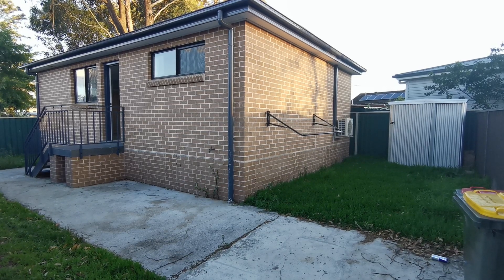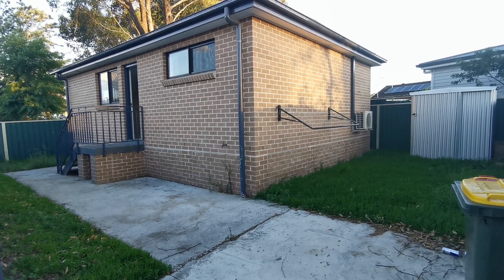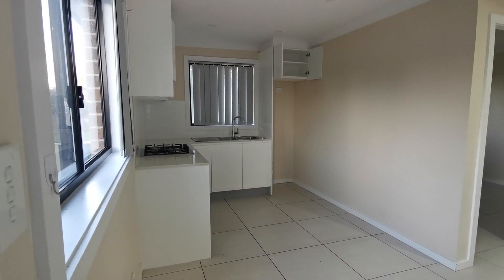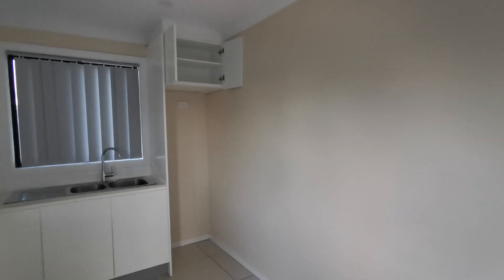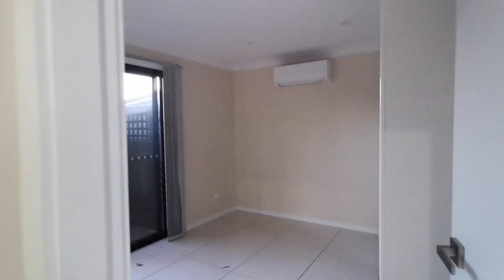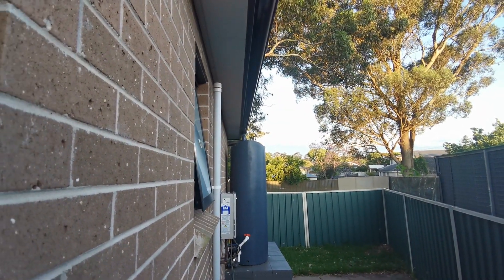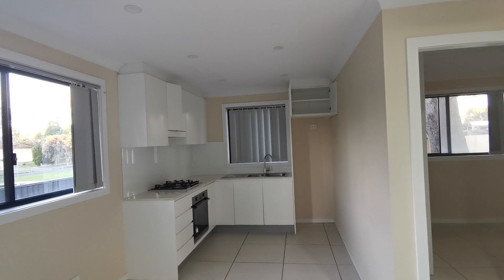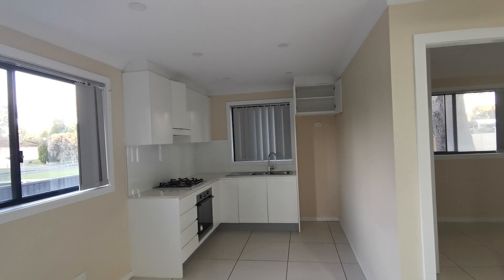14a Matthew Crescent Blacktown 3 bed 1 bath 1 car brick granny 550perweek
Do not miss this house!

 or see the domain video, please watch the video first:

Just copy this link, paste it to google, then you can view it on youtube!

Please do not just ask: Is it available? Or when can I inspect it?

Step 1: provide the below information
If you want to apply after your inspection:
1. what is your estimated moving date?
2. How many people plan to move in? (xx x adult xxx kids)
3. How many working people?
4. Lease term.

Step 2: call James at 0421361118 or message him to book your exclusively private inspection.
Thanks for your cooperation and understanding!

Address: 14a Matthew Crescent Blacktown

 Double brick compact 3 bed 1 bath 1 car space granny flat with split air-con

 Rental：550 /week, including water bill, not include gas, and electricity bill

Bond: 4 weeks
Rental payment: 2 weeks in advanced
payment： bank transfer

Available date: from 11/12/2023
The lease period is 6 months above, prefer 1 year or longer.

Good location
Located in Blacktown, this house has everything you need for daily life.  Surrounded by shops, restaurants, schools, stations, and bus stops, this property is perfectly fitted for family or student accommodation.

Feature:
-  5 minutes drive to Blacktown station

- Quiet street, double brick house

- 3 small bedrooms, both with a built-in wardrobe

- good kitchen, gas cooking

- aircon

-driveway park

Please contact James 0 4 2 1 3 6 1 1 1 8 for inspection.

Tenant reply template：
Prefer to reply by message at 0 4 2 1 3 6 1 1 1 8, or call directly, best is to send a short message

“Property:  14 Matthew Crescent Blacktown

Name:

Mobile:

Estimate moving date:

Lease period:  month/year

Booking inspection time at :

请先看视频，链接如下。满意了再约James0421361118看房， 节省你我时间，谢谢配合！

地址: 14a   Matthew Crescent Blacktown
 3房1卫1 车位，含水费
租金：550元/周
速度联系James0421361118， 手快有， 手慢无

可入住时间：12月11日

最小租期要求： 6个月以上。

押金： 4周
房租：2周或4周转账。

物业状况：
友善房东，安静街道，靠近公园等设施，适合学生及其干净人士或者小家庭。

1. 双砖房，新的granny;
2. 静街。
3.有空调;
4.隐私好；
5.明亮厨房，煤气煮饭；
6.大气卫生间；

客人回复模板如下：
（短信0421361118为佳， Email to

物业地址： 14a   Matthew Crescent Blacktown

名字：       电话：

租期长度：

预计入住时间：

请预定看房时间：

James：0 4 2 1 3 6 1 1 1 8

微信:  chenzhanshenying

谢谢！